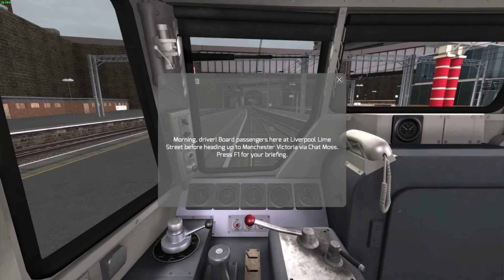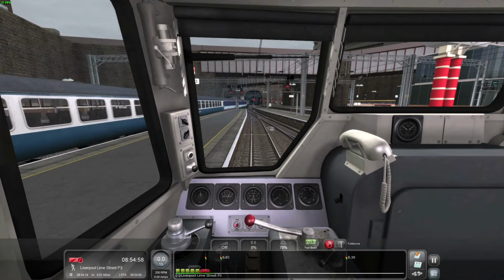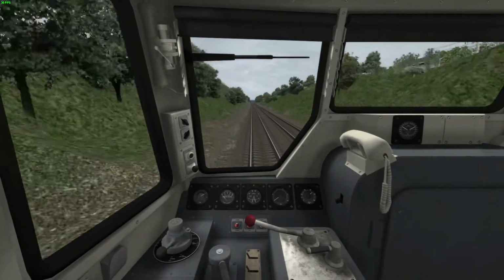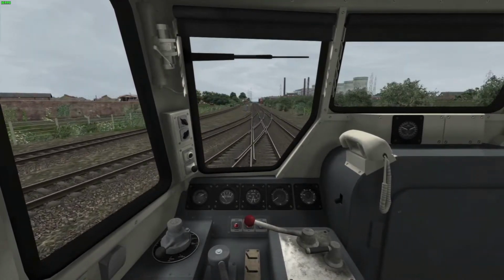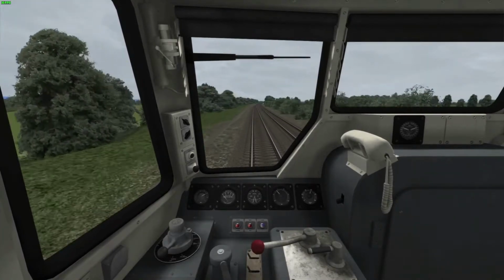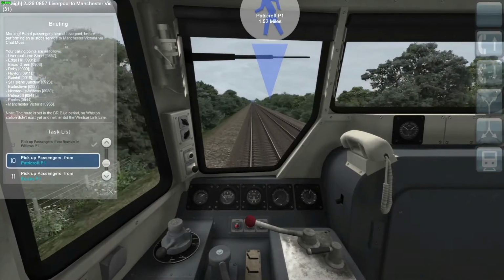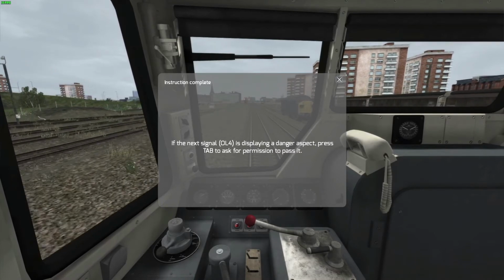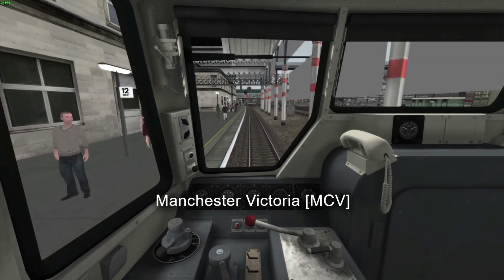Chat Moss (BR Blue) | AP Class 31 | Train Sim 2021 #287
Full drive of Chat Moss on South Lancashire & North Cheshire route.